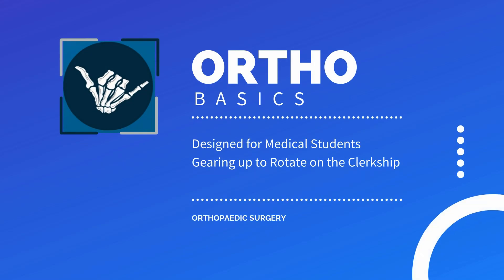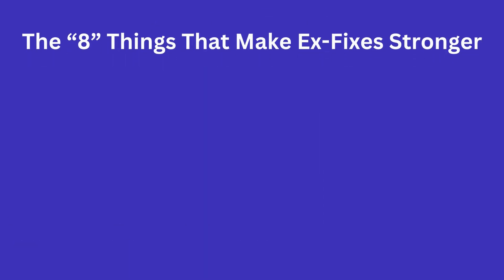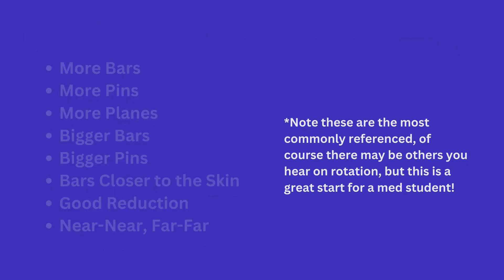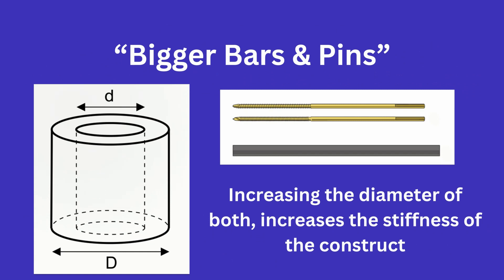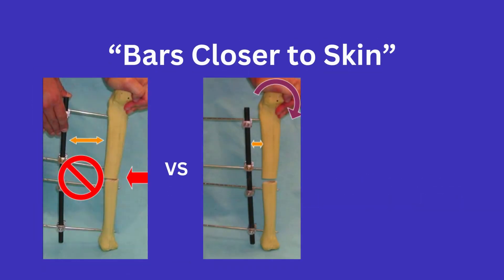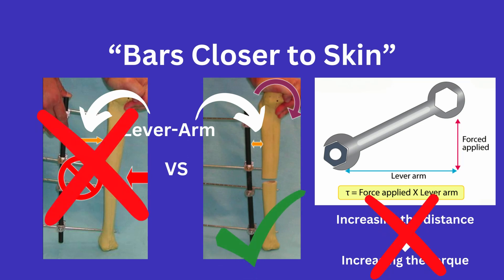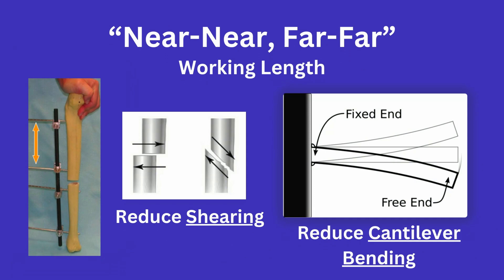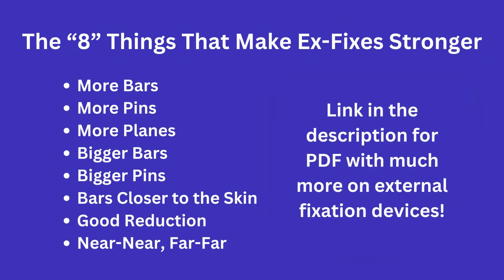Ortho Basics: External Fixation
In this video I go over some of the most common points you will want to bring up if asked about the basic principles related to the strength of external fixation devices!

Here is the link to the pdf that goes over external fixation in great detail that you can review if you wish to learn more about ex-fix devices!